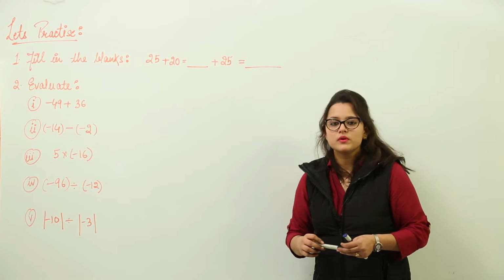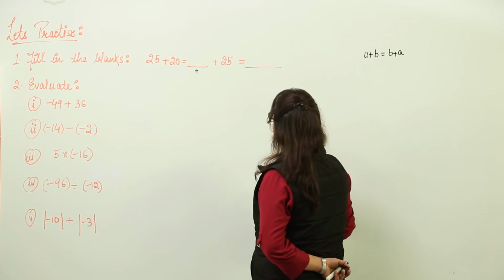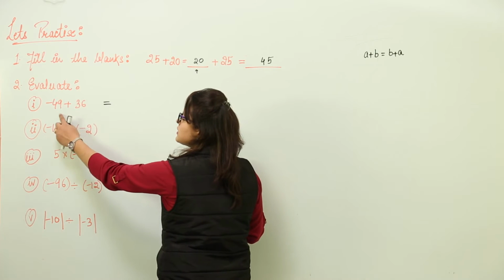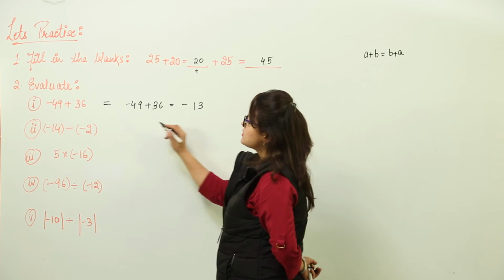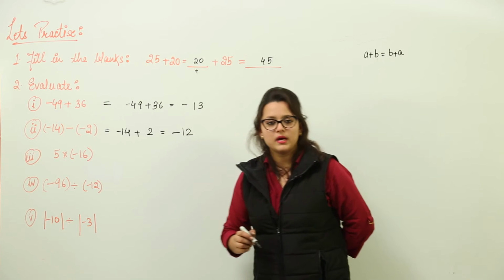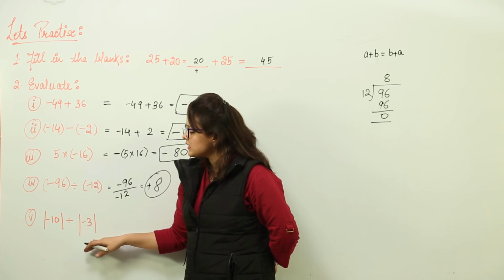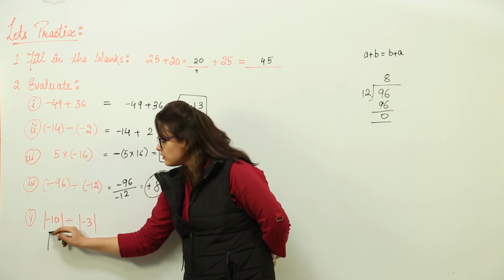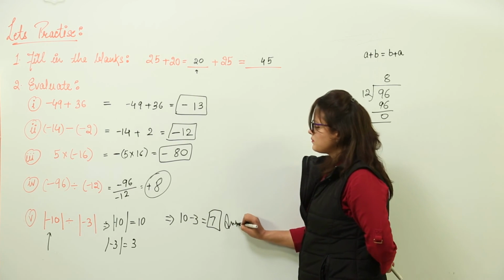MOST VIEWED l Class 7th | Maths | CBSE | Chapter 1 | INTEGERS I L8